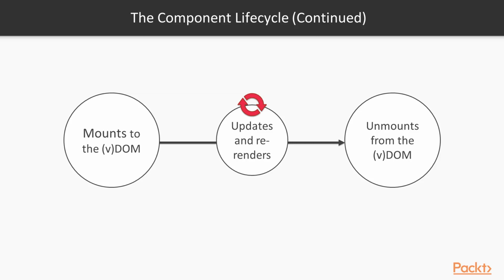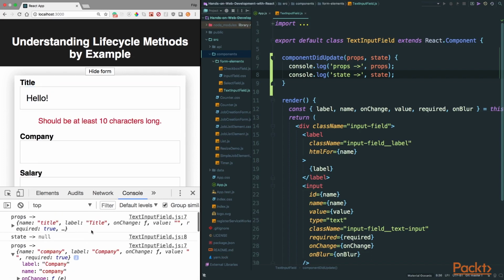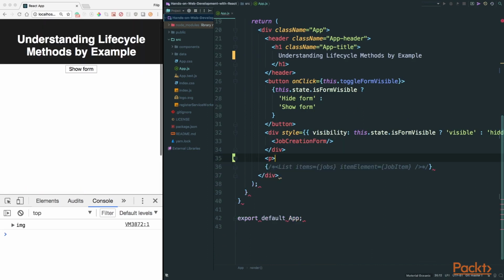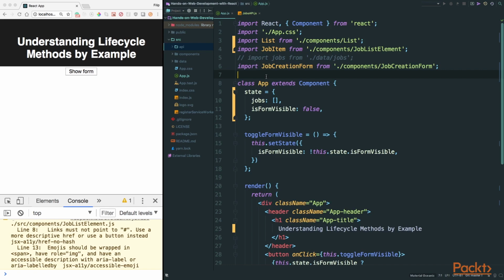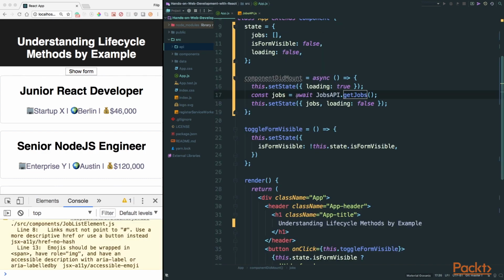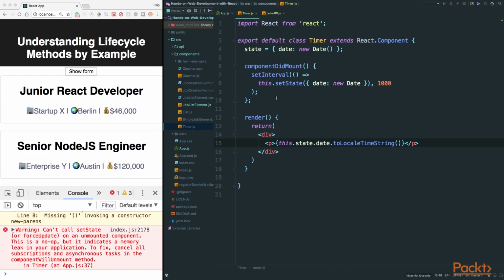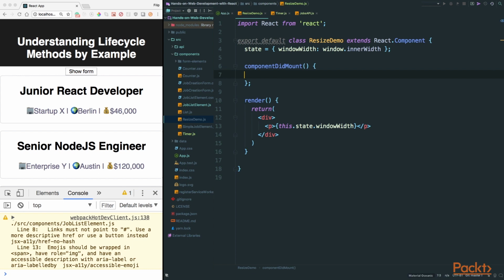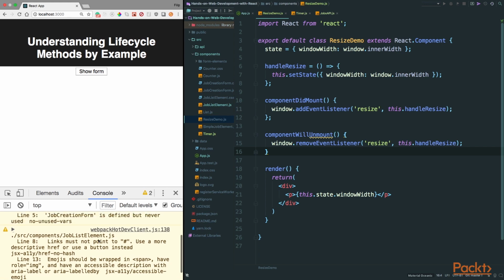Hands-on Web Development with React: Understanding Lifecycle Methods by Example|packtpub.com